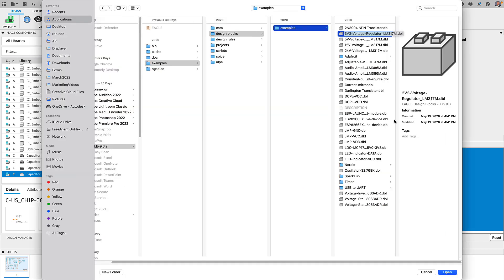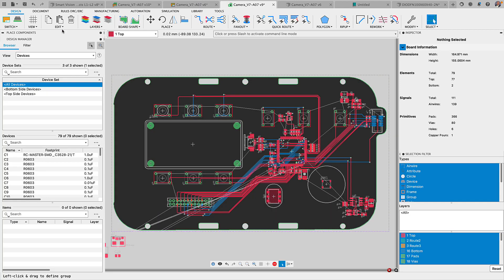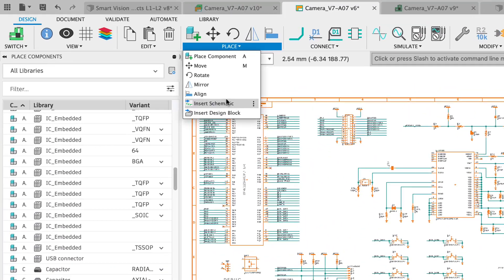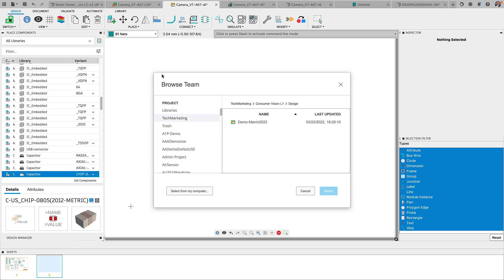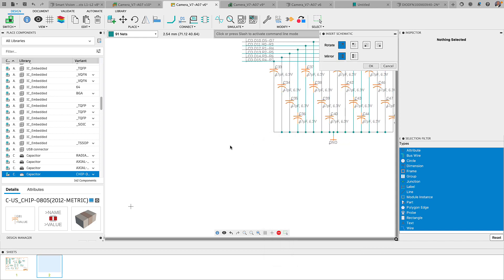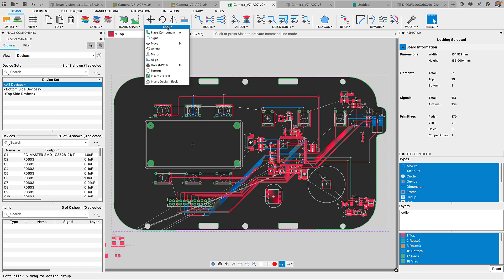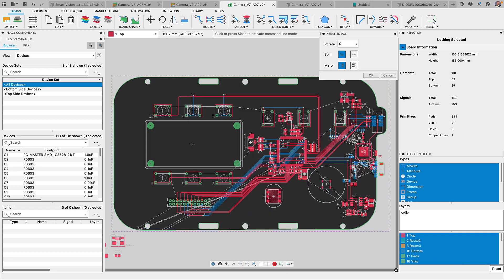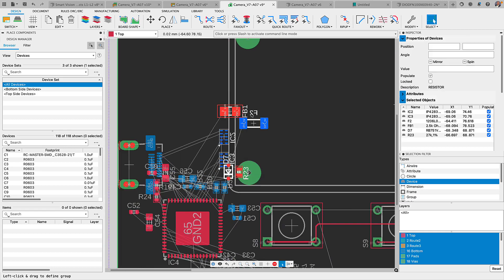Design Blocks in Fusion 360 Electronics | Autodesk Fusion 360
Many Autodesk Fusion 360 users reached out and asked us to add Design Blocks, and we have delivered! Avoid spending countless hours repeatedly laying out the same technology used in other designs. Users are now able to insert design blocks made in EAGLE right into the Fusion 360 schematic or board. The team is introducing multiple ways to leverage smaller, more reusable sub-circuits or third-party reference designs.

Add existing Design Blocks or insert an existing schematic into a current design to quickly build a new design from existing assets and develop better circuits in less time.